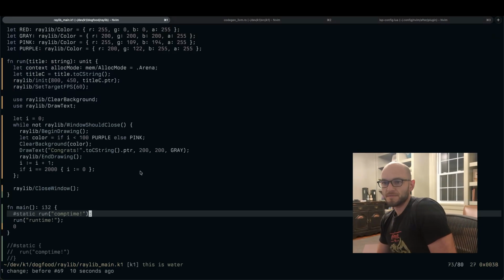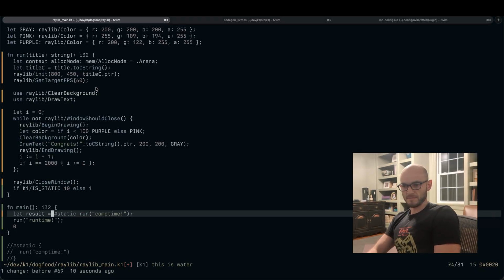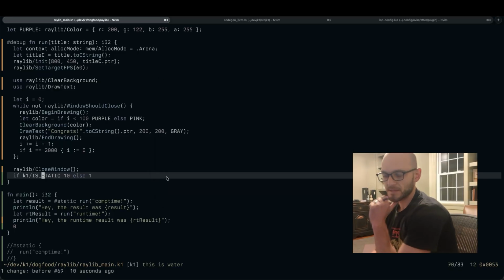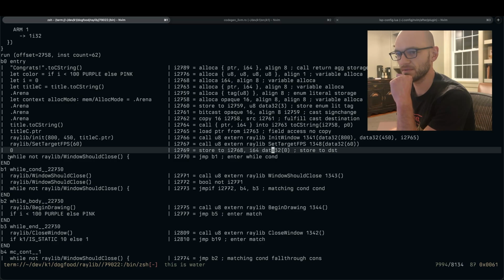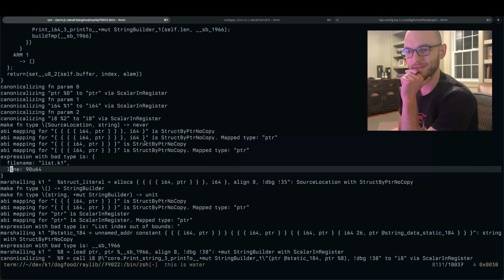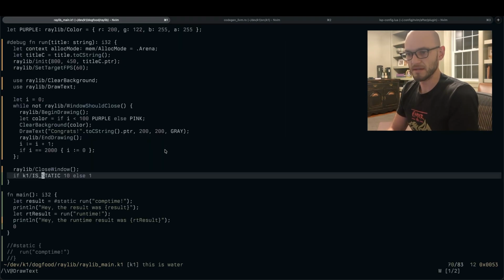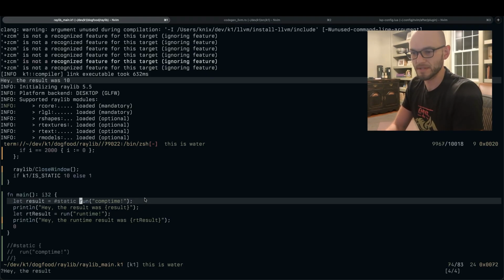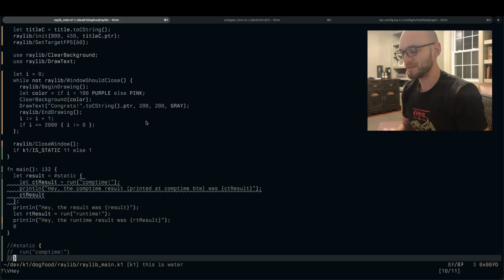Language demo: running raylib at compile-time!